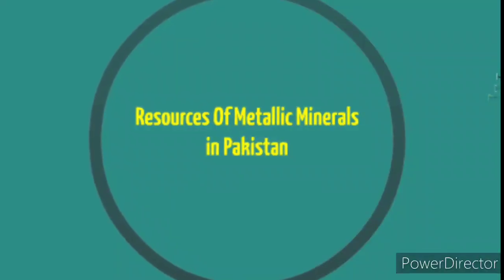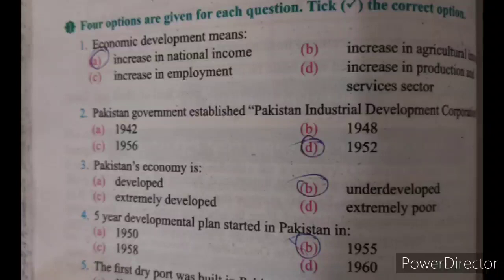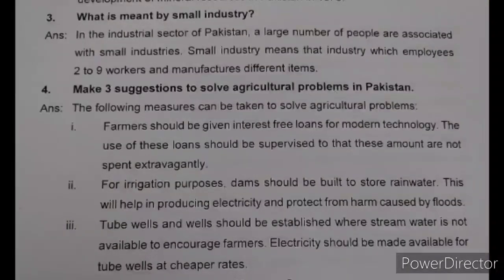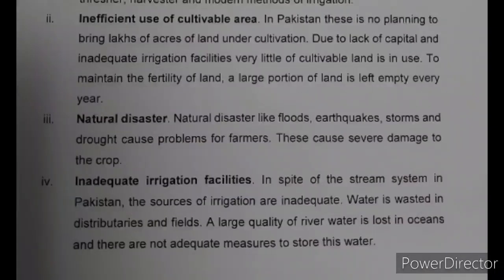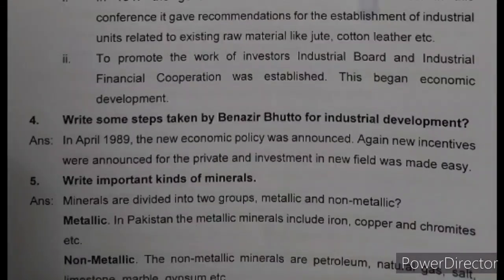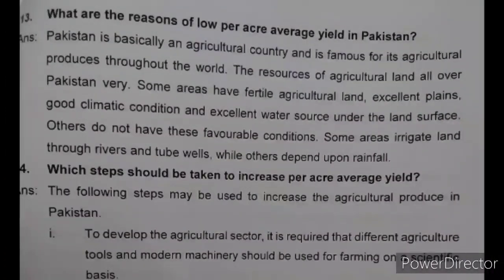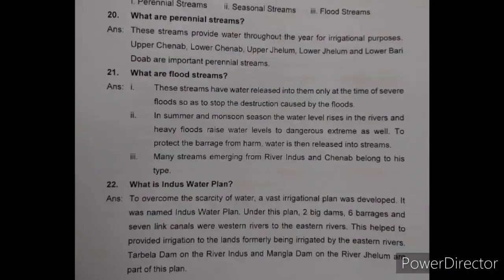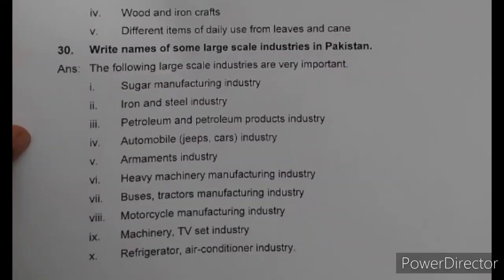Pakistan Studies Class 10th chapter 8: Economic Development Complete solved Exercise